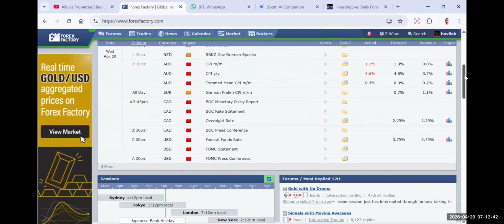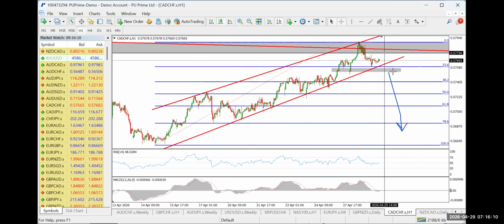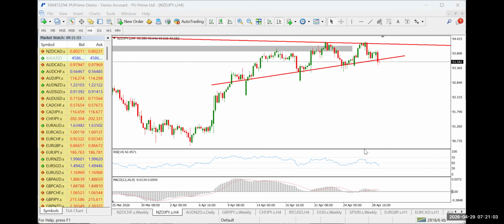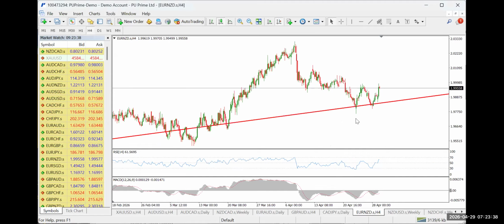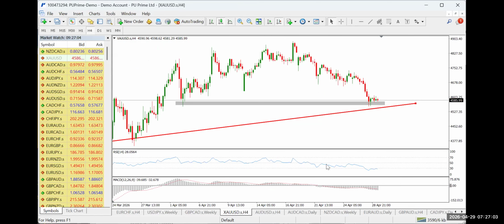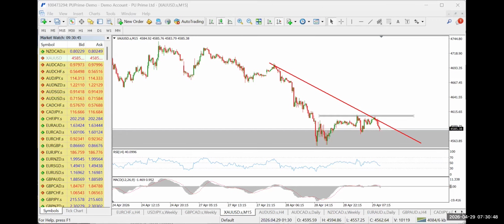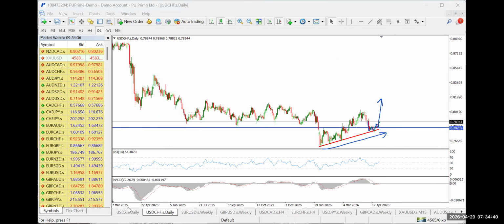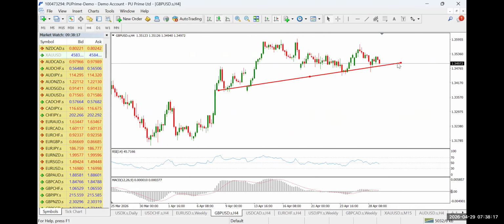PRE-LONDON SESSION ANALYSIS | BY ROTIMI OLAWALE | 29042026